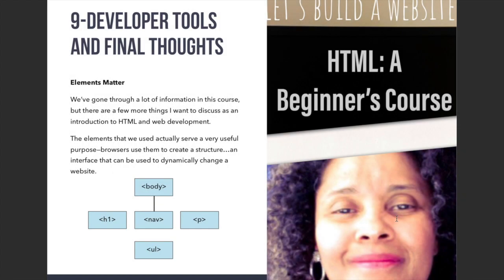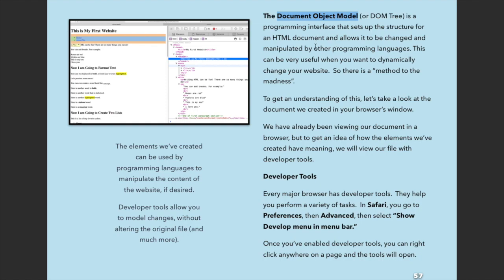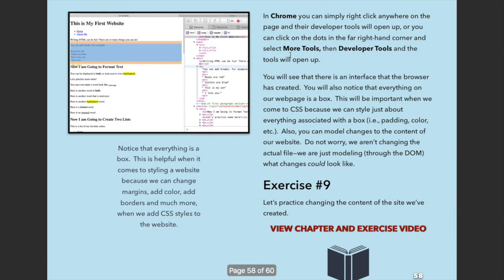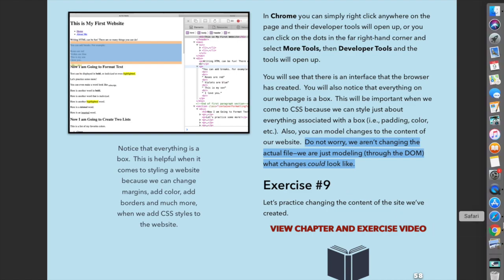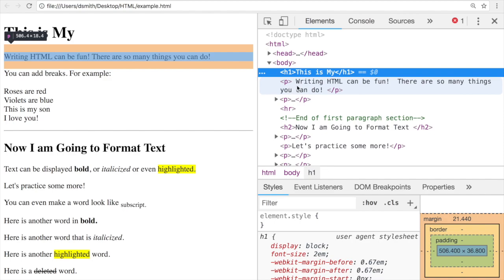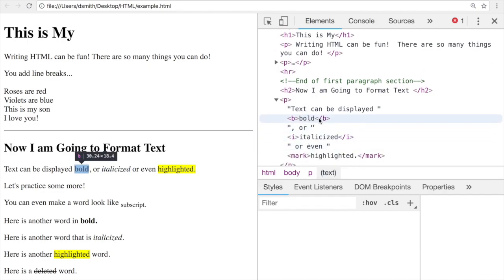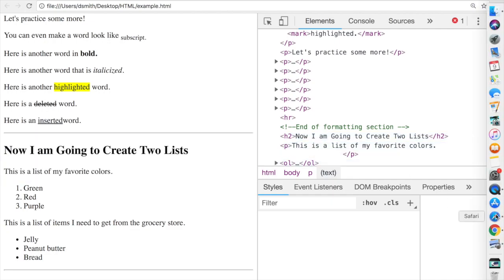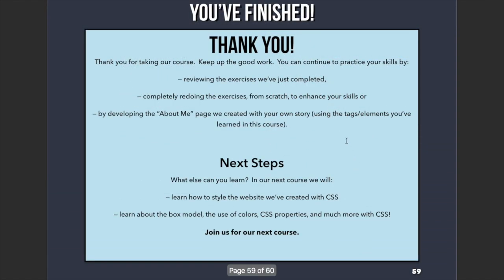Chapter 9 - Developer Tools and HTML & Final Thoughts - HTML: A Beginner's Course